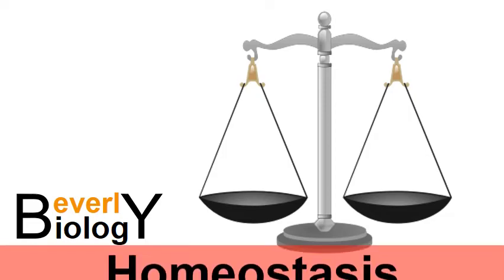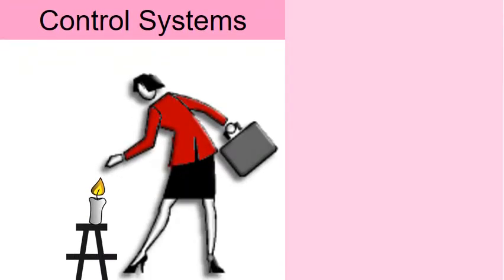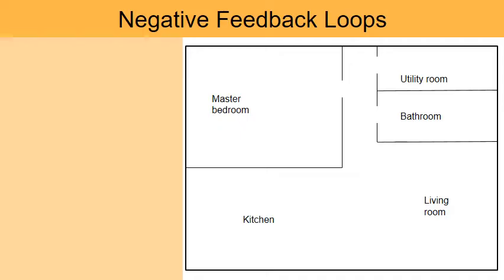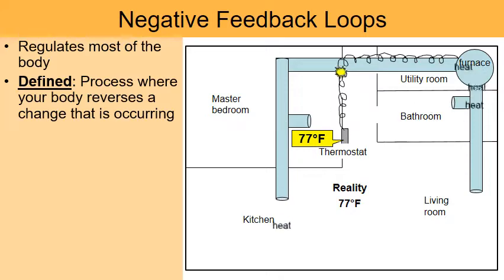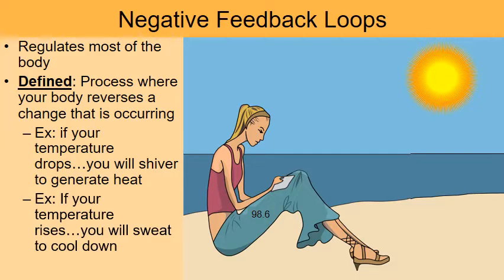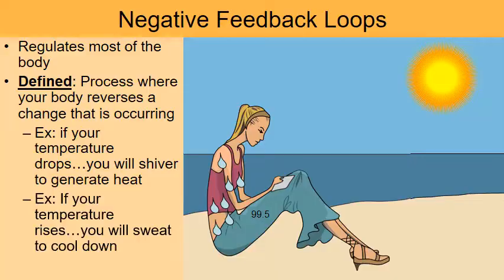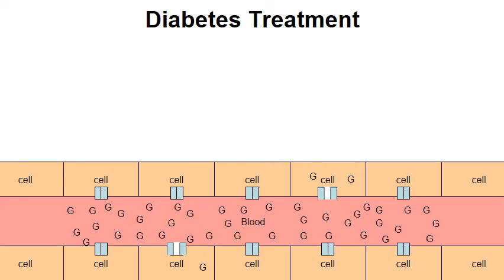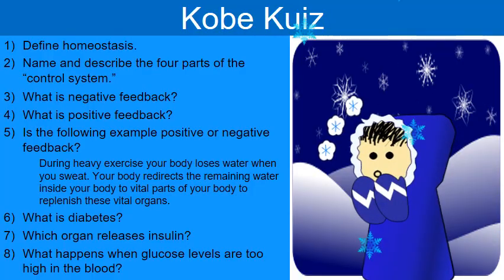Homeostasis (updated)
The process of homeostasis is explained, along with negative and positive feedback loops. I use this PowerPoint in my biology class at Beverly Hills High School.

Topics:
- Homeostasis
- Control systems
- Positive feedback
- Negative feedback
- Thermoregulation
- Shivering
- Sweating
- Paralysis
- Diabetes
- Insulin